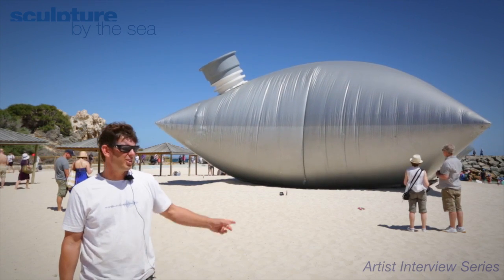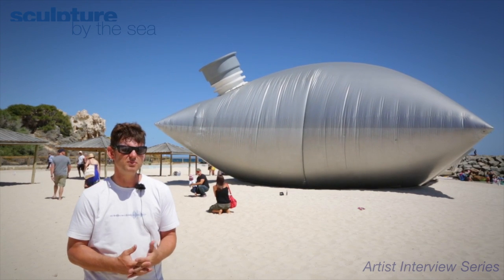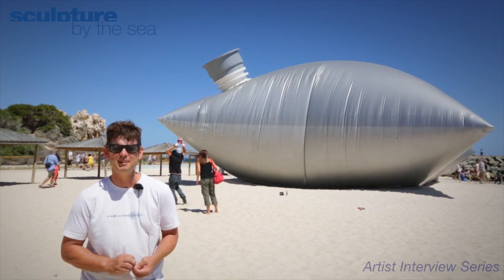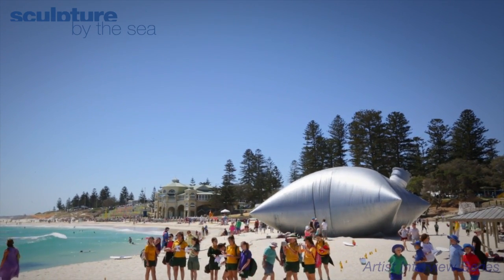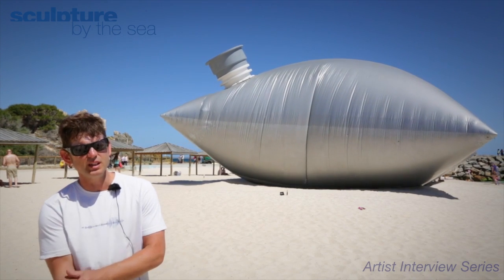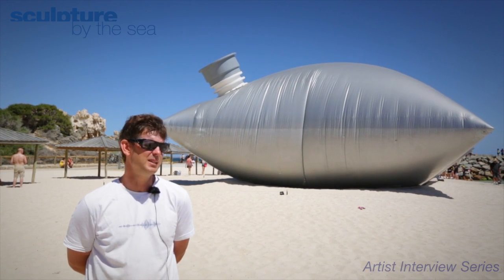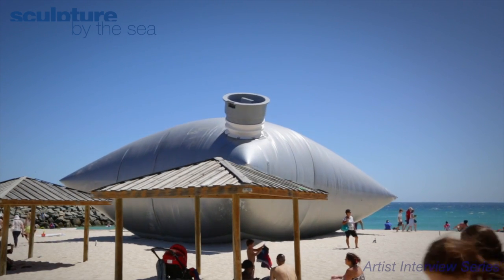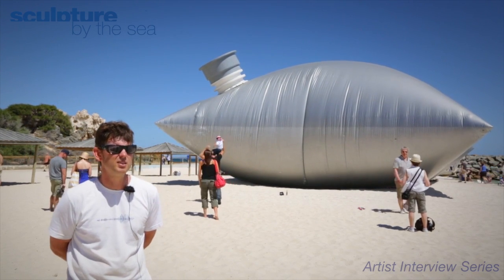Cottesloe 2014 Artist Interview Series with Norton Flavel